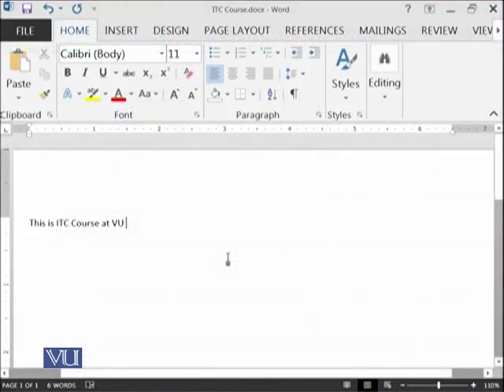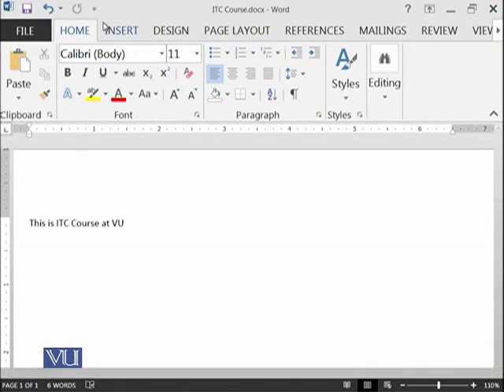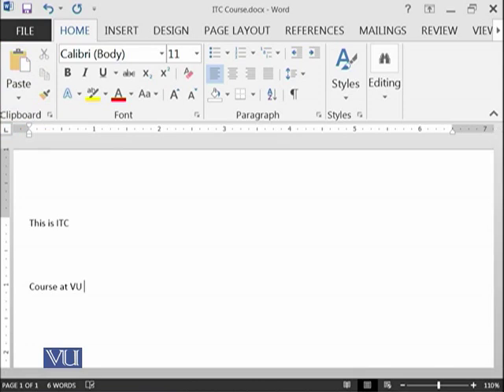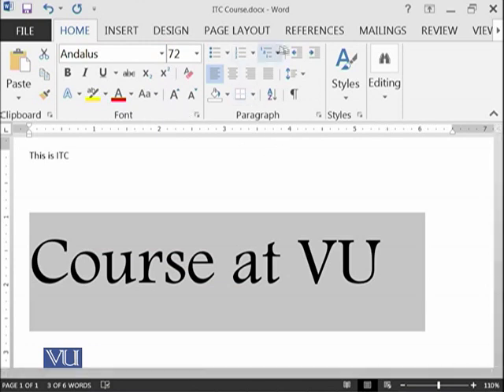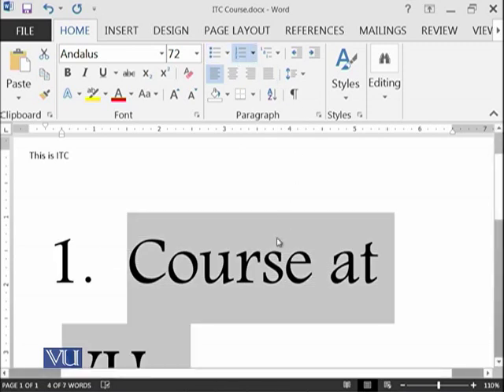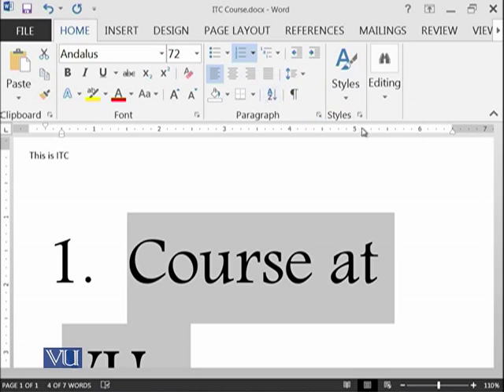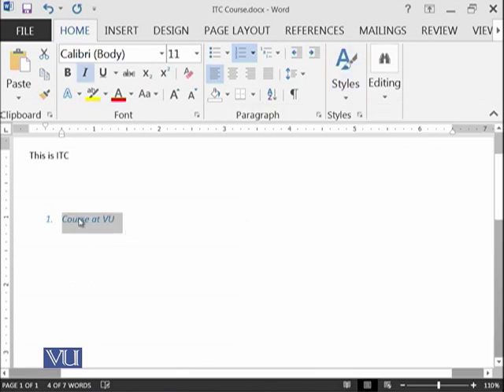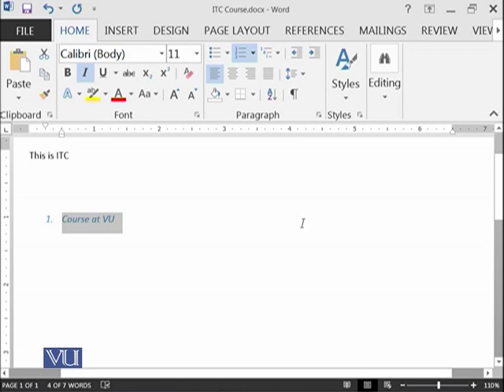MS Word: Home Ribbon | Introduction to Computing | CS101_Topic189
Topic-189. MS Word: Home Ribbon
By Dr. Tanveer Afzal